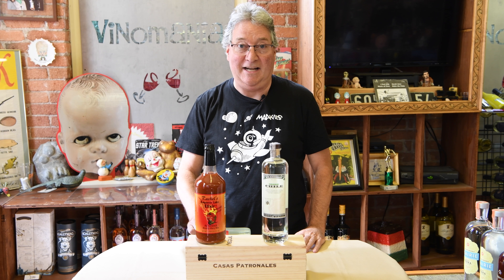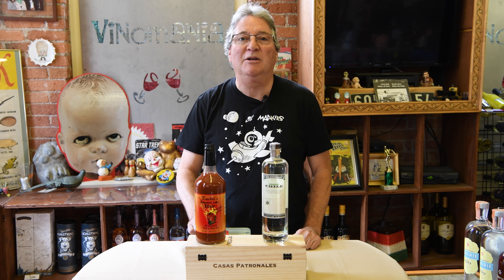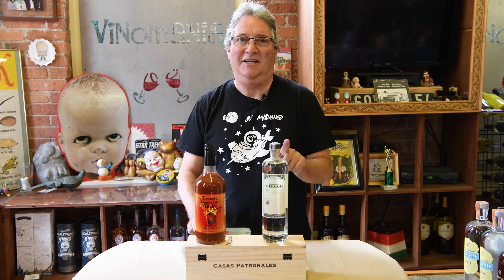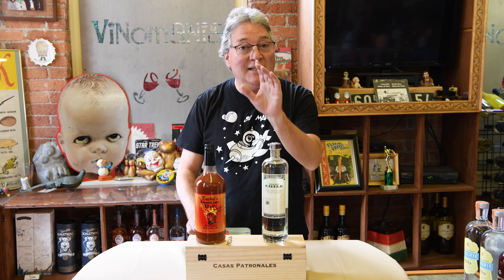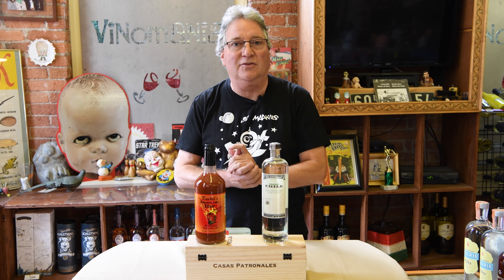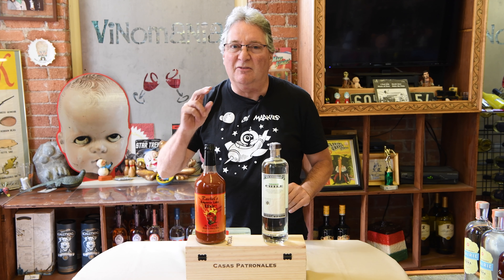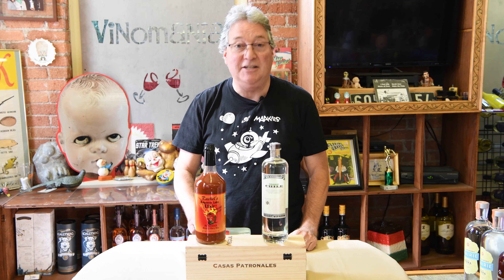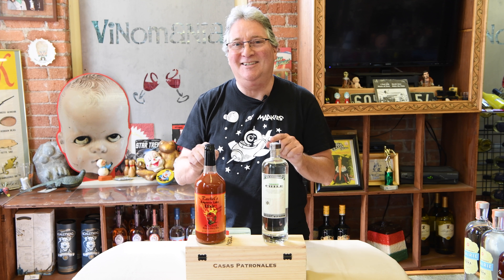One Take Wonder Production Videos from Vinomania - Spicy Bloody Mary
Gary tells us about one spicy Bloody Mary mix from Raquette Lake, then it gets even spicier with the chile pepper vodka!